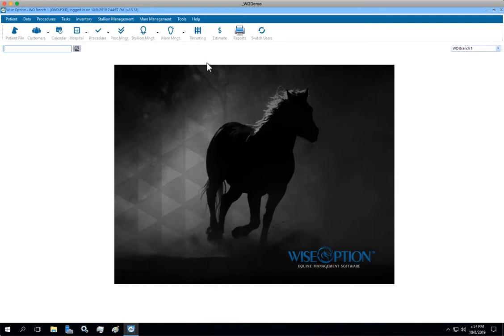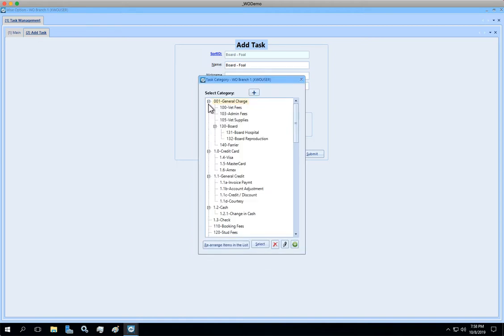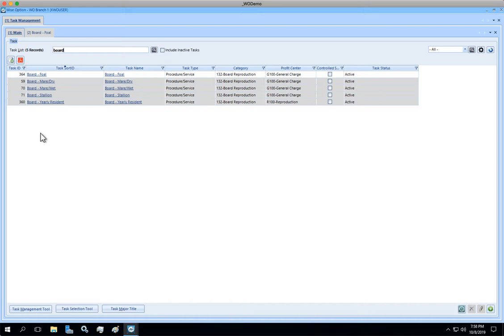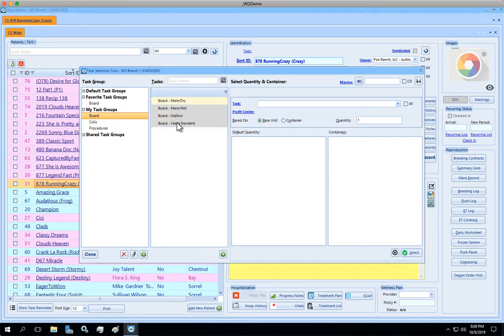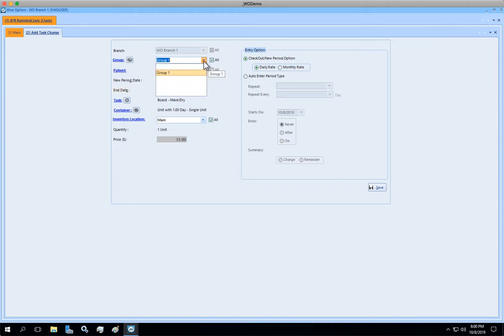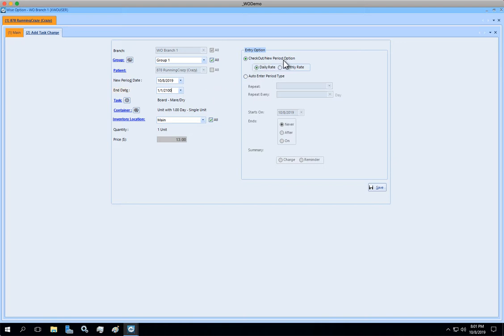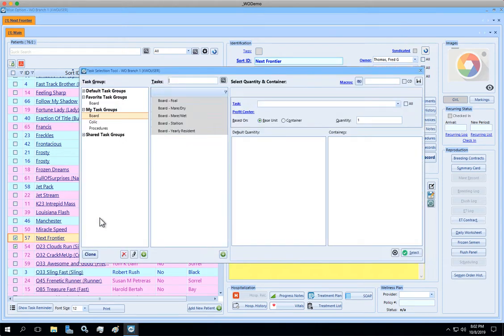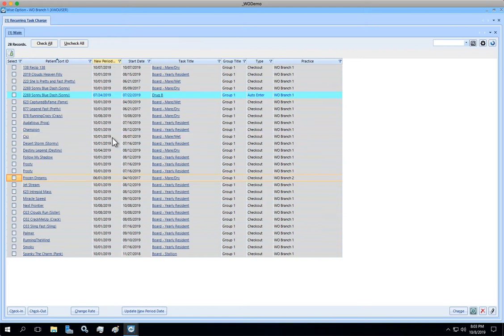WO6 eLearning Recurring First steps on Boarding Charges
Uncover the intricacies of managing recurring charges in the Wise Option App, with a specific focus on boarding charges as an example, through this tutorial. Gain expertise in patient checking and navigating the detailed information and history within each patient's recurring log. Streamline your practice management with these insightful step-by-step instructions.

0:30 Creating Task File for Board Rate
1:35 Task File Background Color
2:05 Adding Patients to Recurring Charges Boarding List
3:05 Adding a Group for Recurring Charges
4:25 Adding Multiple Patients to Recurring Charges Boarding List
5:25 Recurring Log